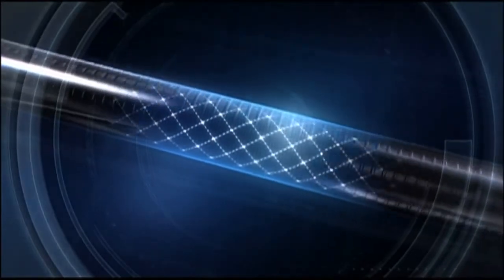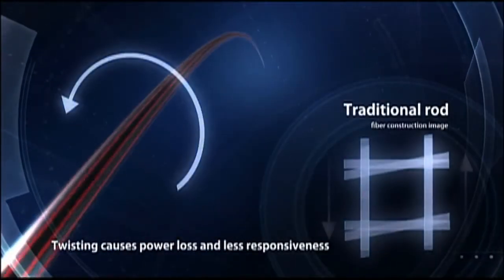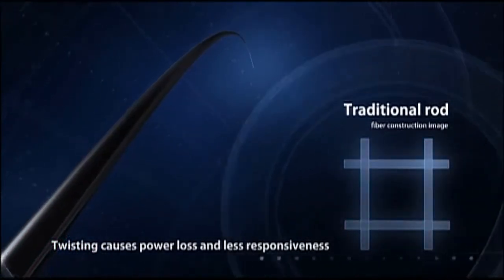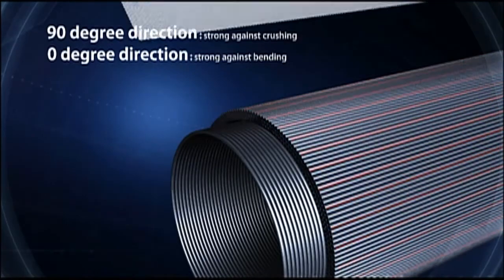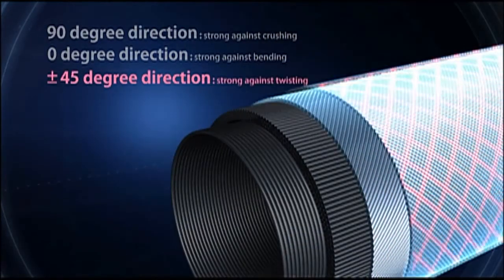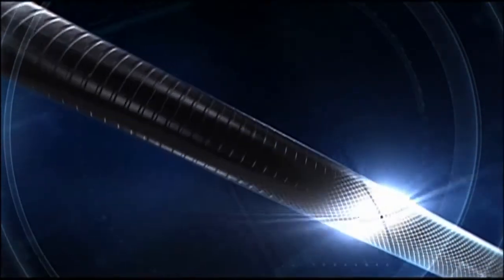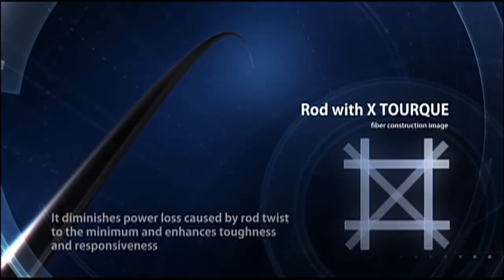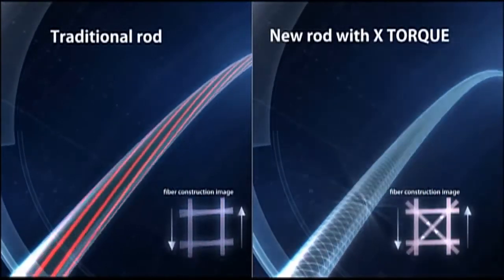Daiwa X Torque Construction - způsob výroby blanku na Daiwa pruty